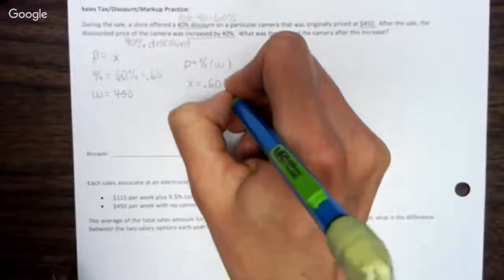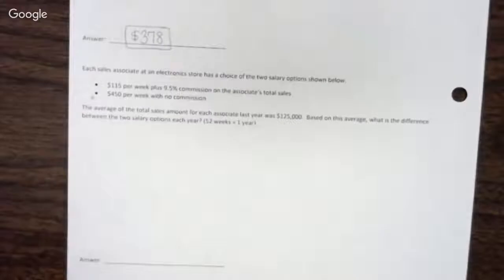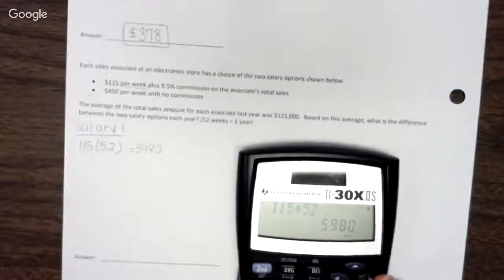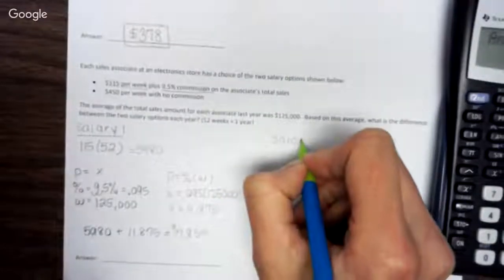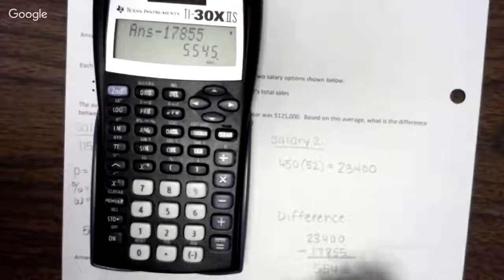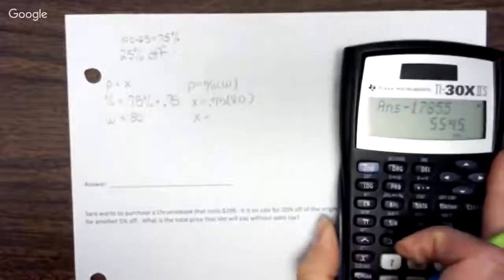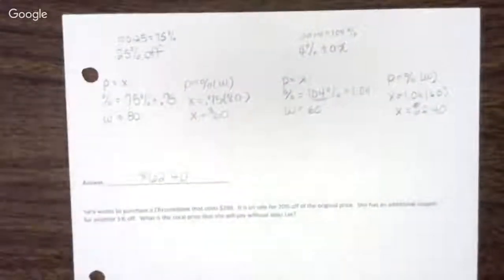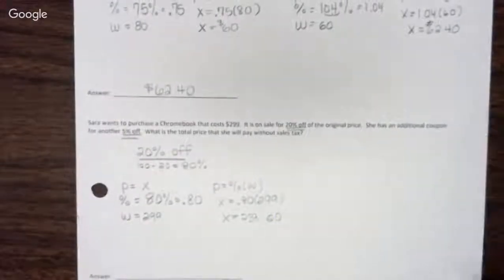NYS/Final Exam Review: Percents (Day 2) Review